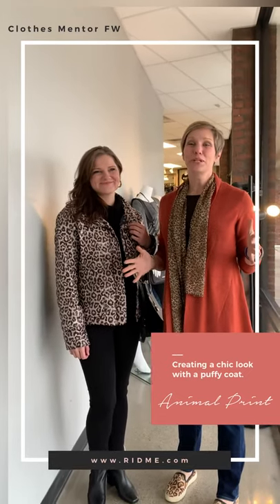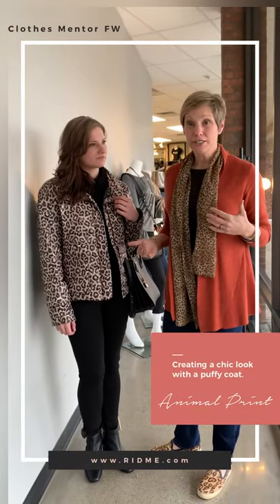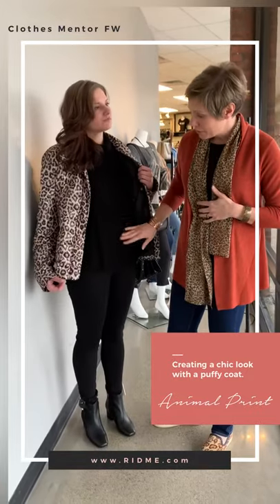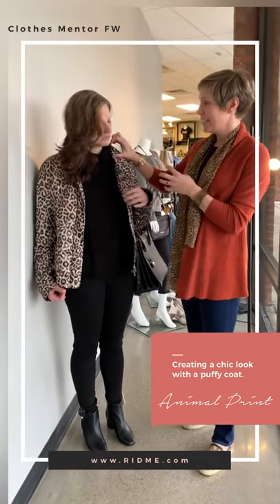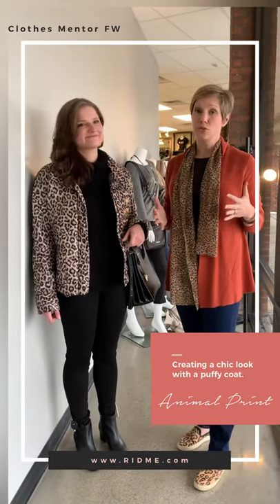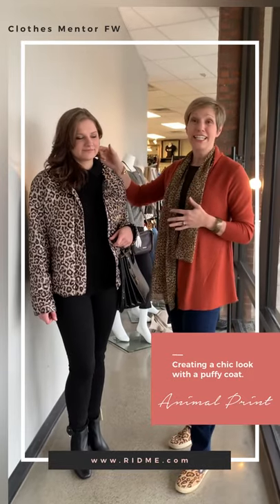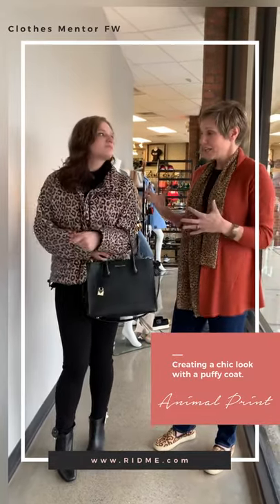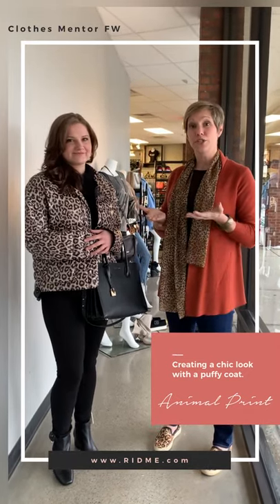Leopard Print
We often fall into the trap of buying a black coat of any style and wearing it until it falls apart.  You know you’re guilty, dog/cat hair and all. Break out of the box and go for bolder jacket (that actually keeps you warm).  Leopard print is a classic.  This season, it’s also a hot trend.